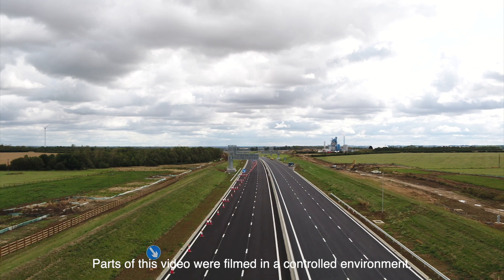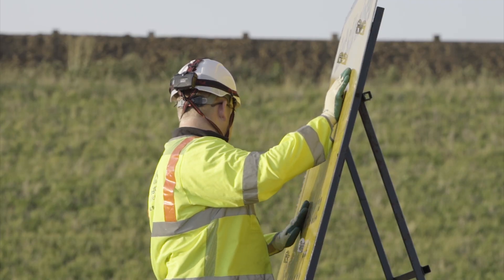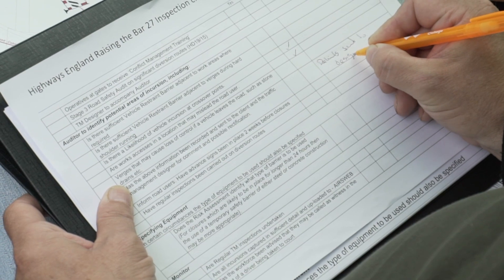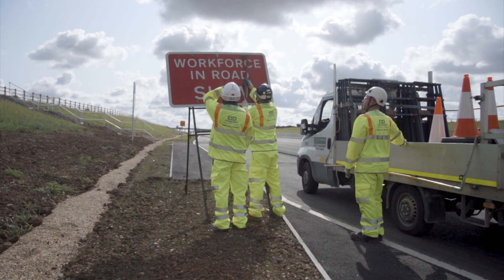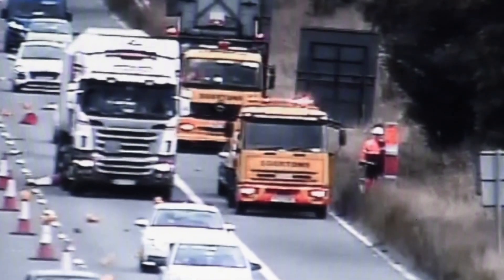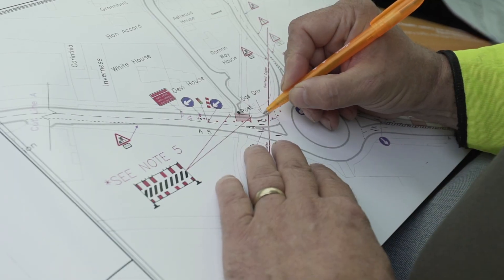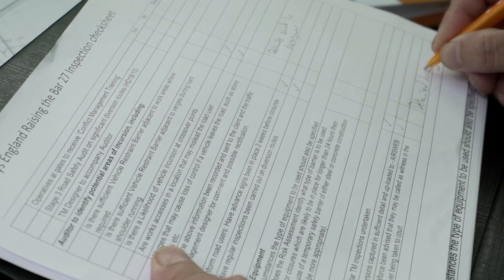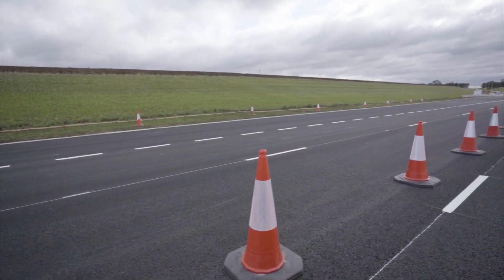8 Site Inspections